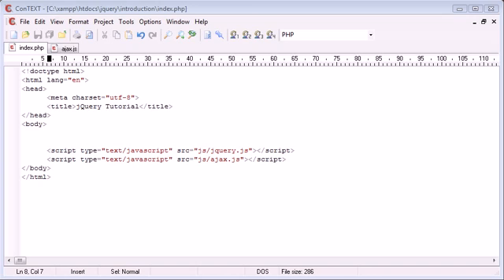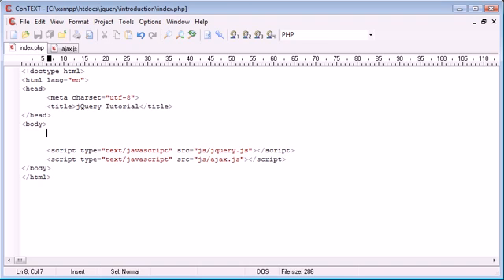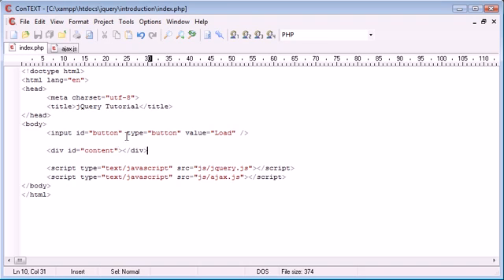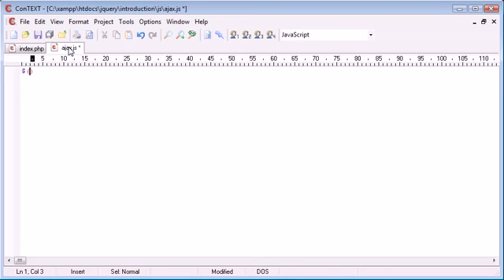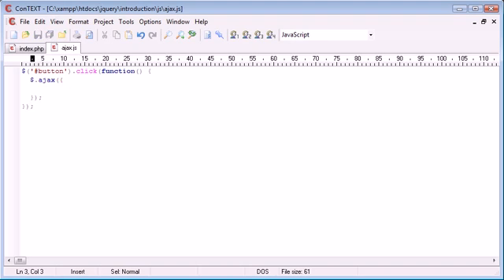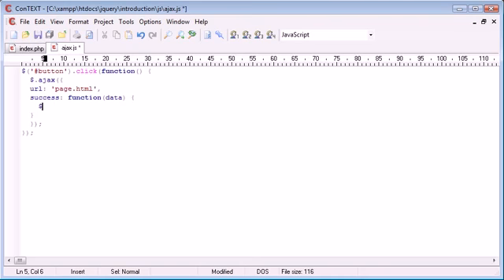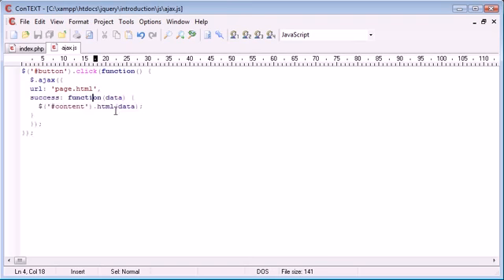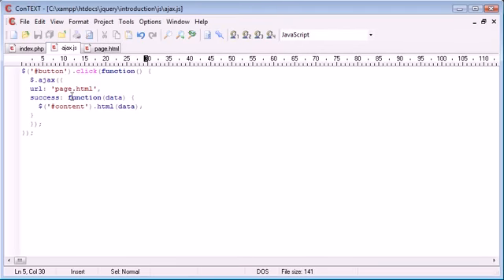jQuery Tutorial - 101 - AJAX Load